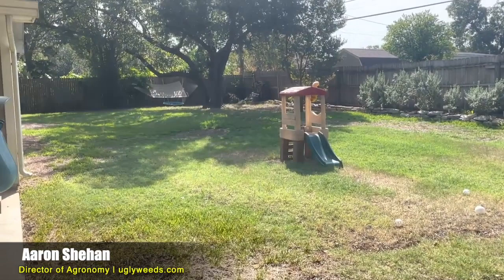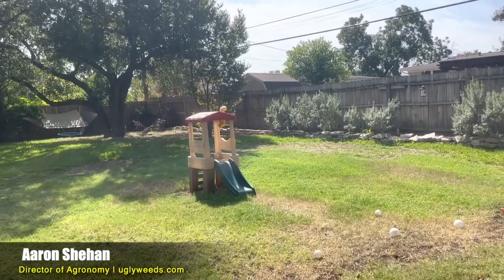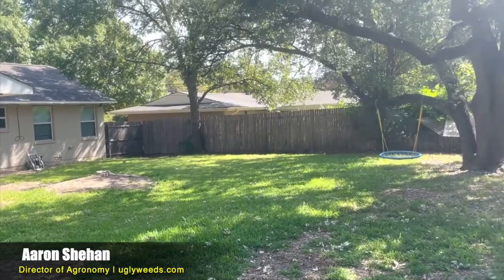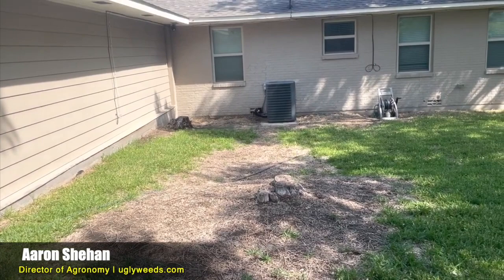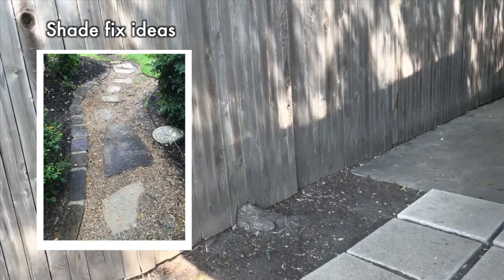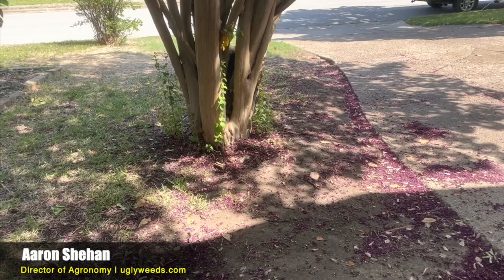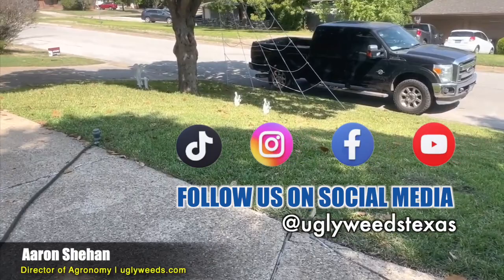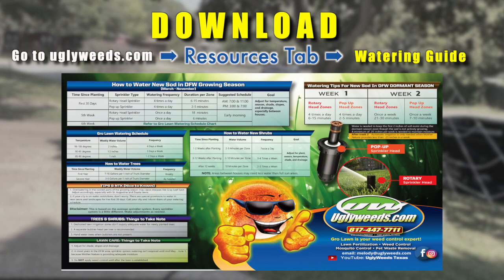Lawn Analysis St Augustine Lawn in Ft Worth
Another Lawn Analysis Video in Ft Worth Texas Area.